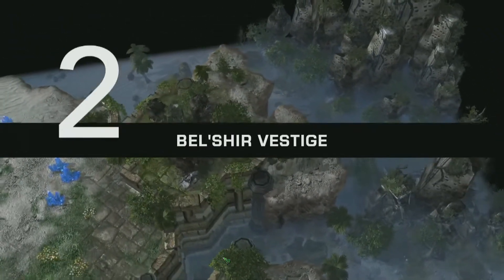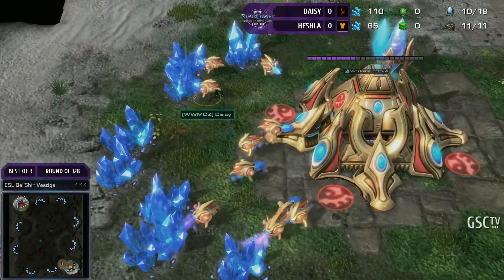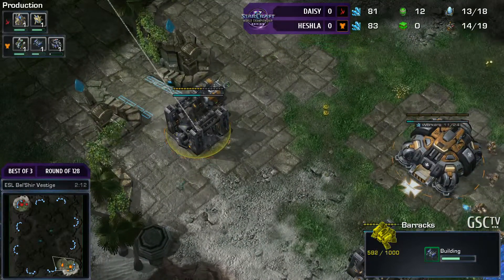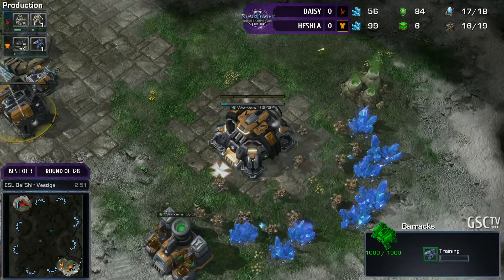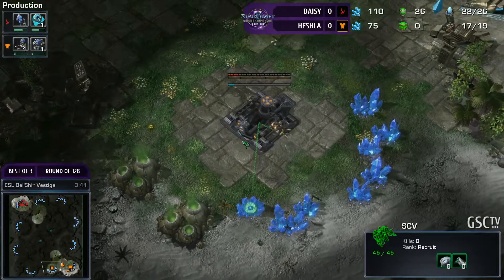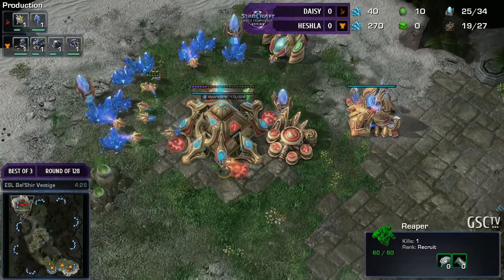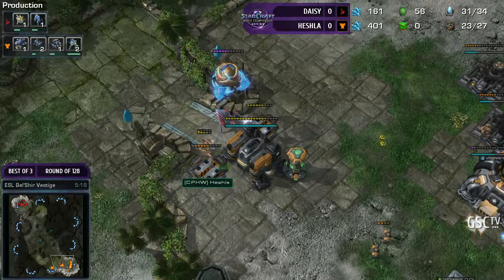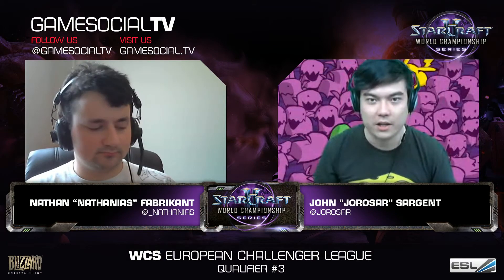Daisy vs. Heshla - Game 1 - Qualifier #3 - Challenger League - WCS Europe Season One - StarCraft 2